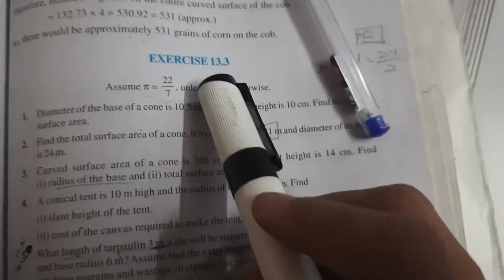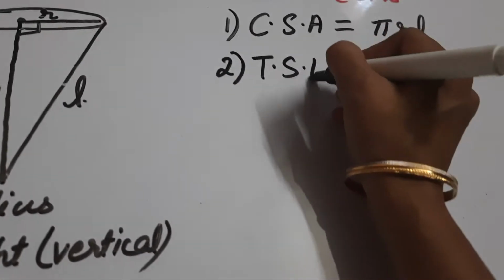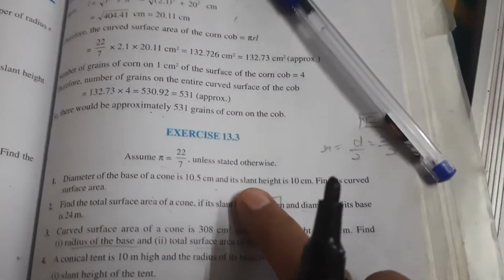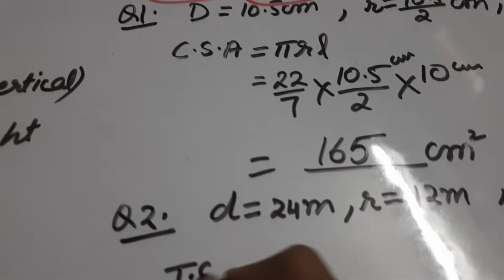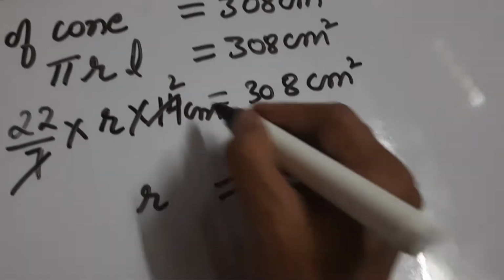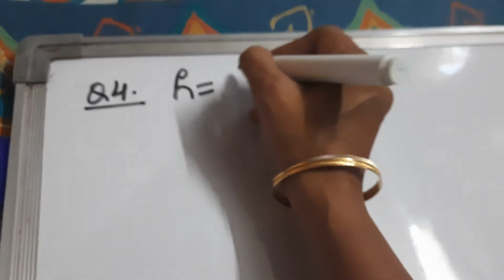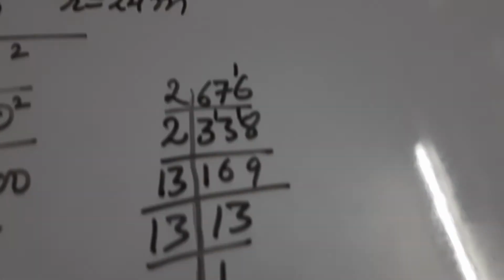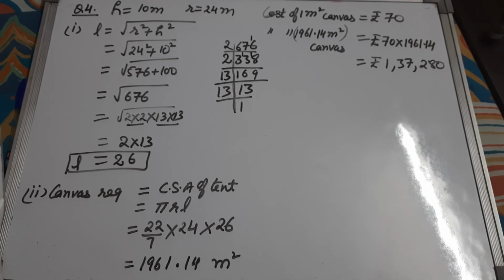9th Maths, unit 13, 13.3, Q1, Q2, Q3, Q4